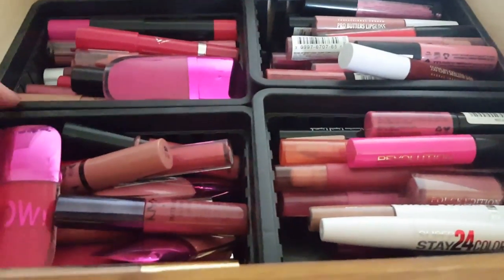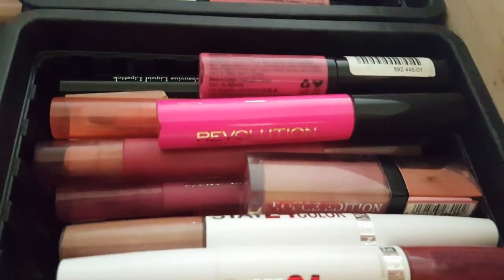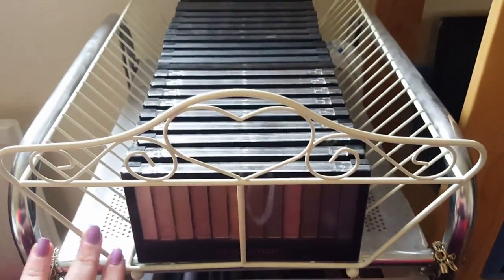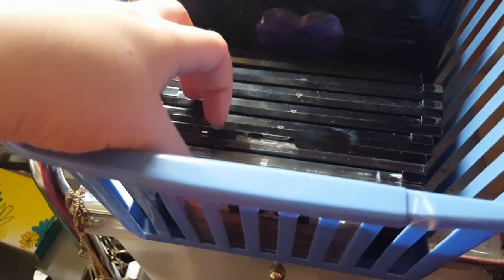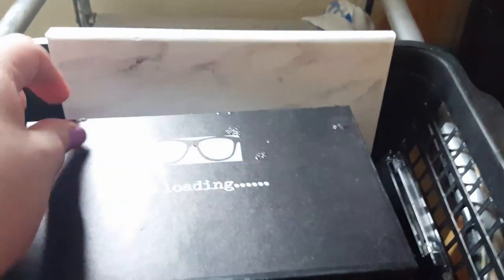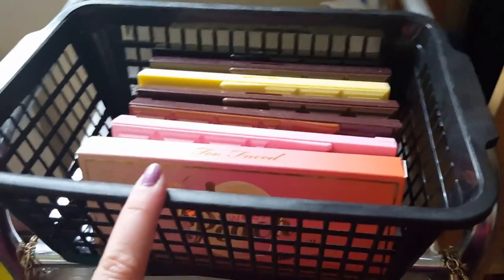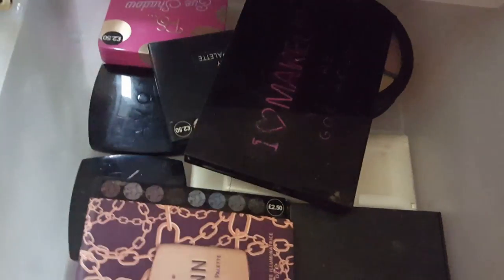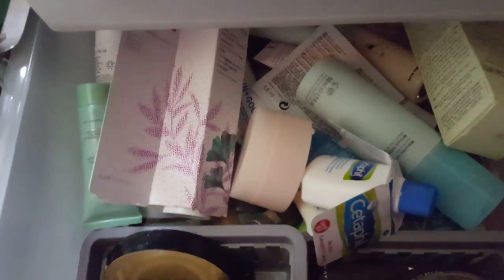Makeup Collection 2016 | Part 2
And here is the second part!